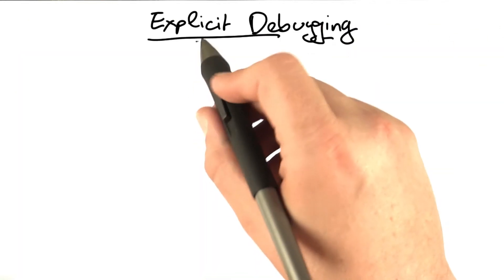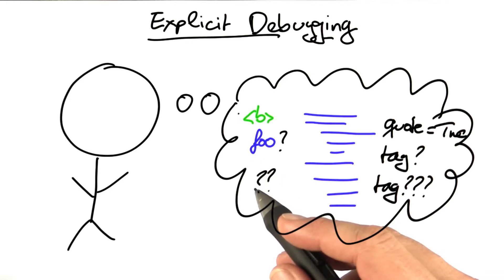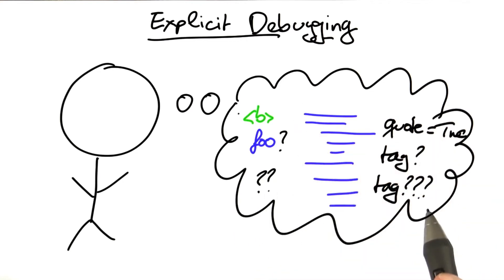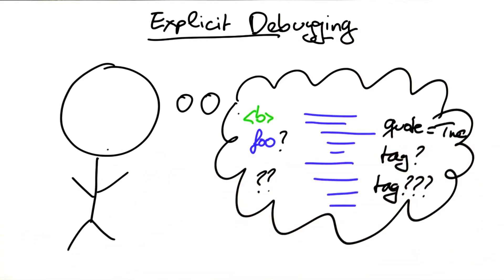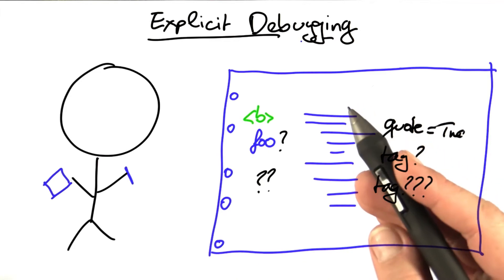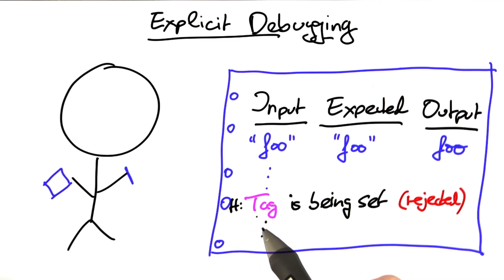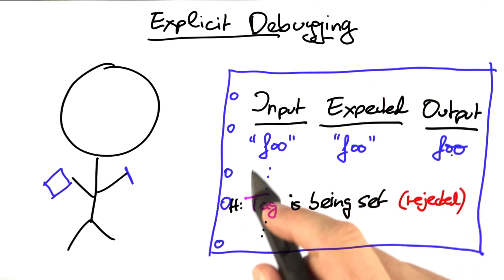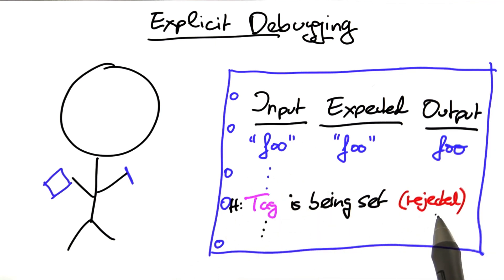Explicit Debugging - Software Debugging